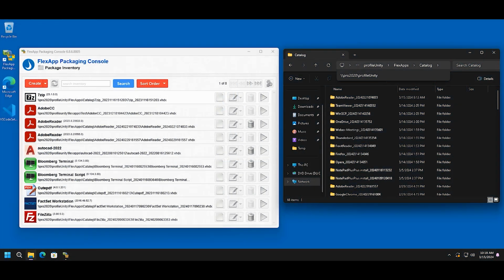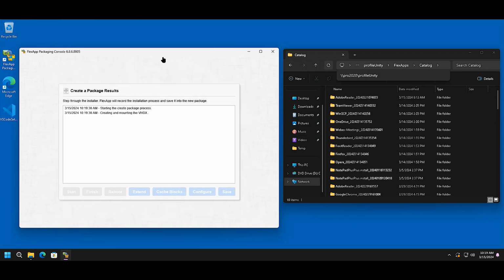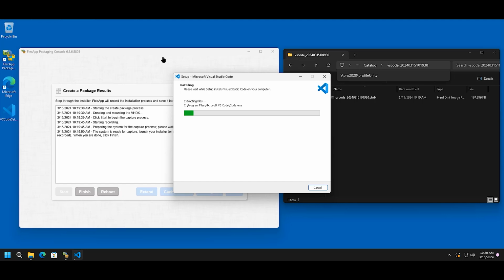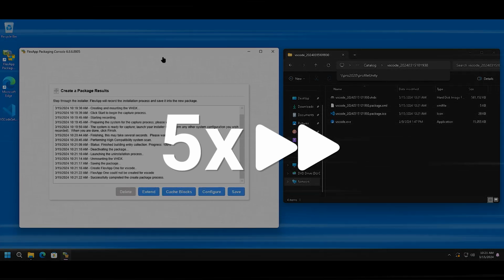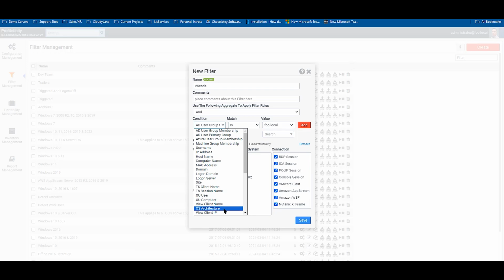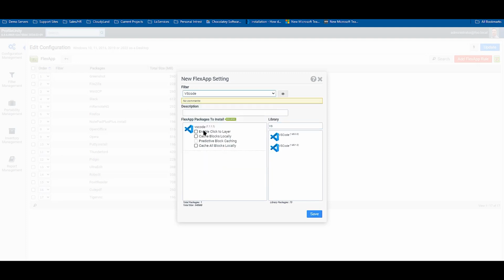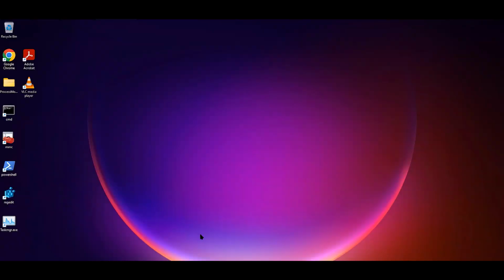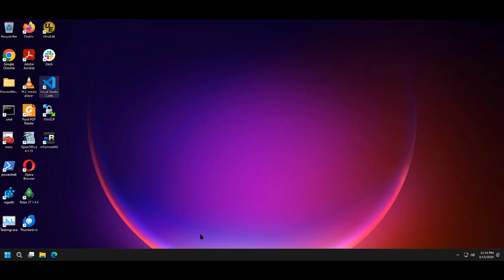Liquidware FlexApp – Training Introduction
This quick video provides a quick demonstration of Liquidware’s Dynamic Application solution, FlexApp. In under six minutes, we cover capturing applications via the packaging console, creating filters and deploying the FlexApp applications.